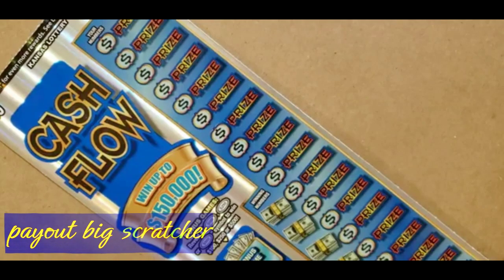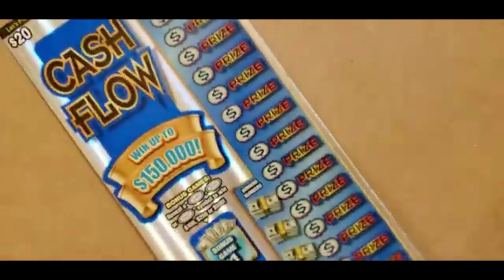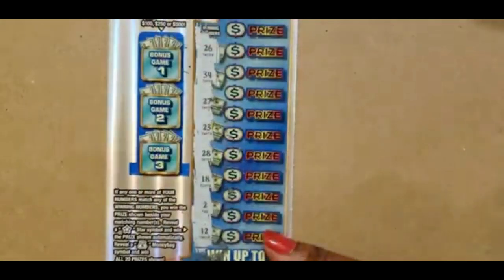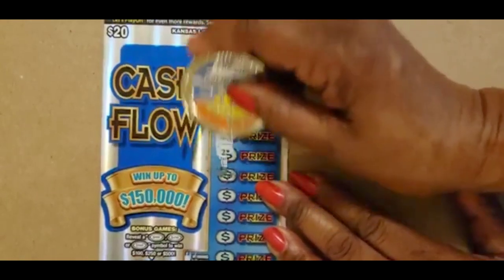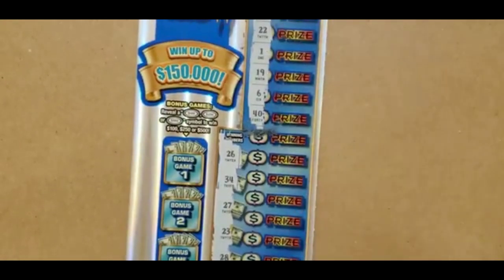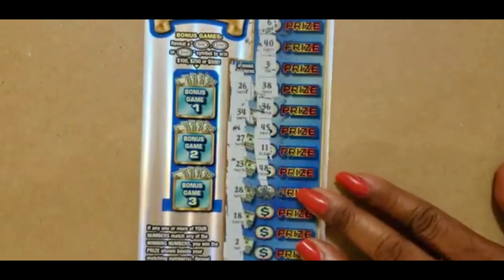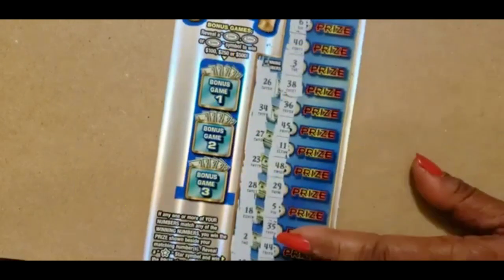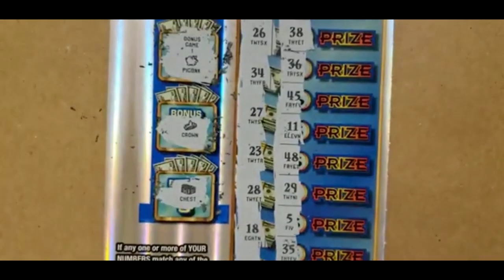$20 SESSION CASH FLOW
$20 KANSAS CASH FLOW @payoutbig